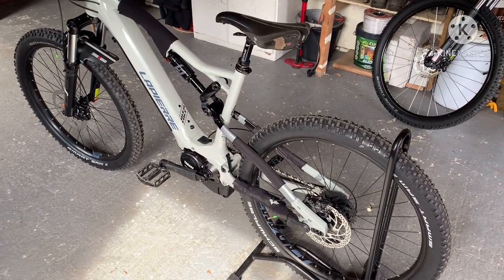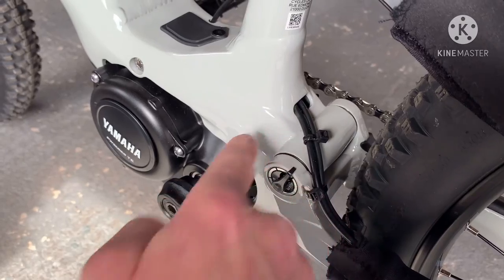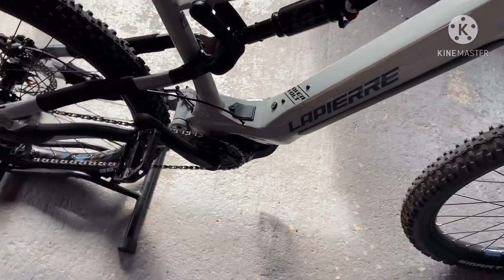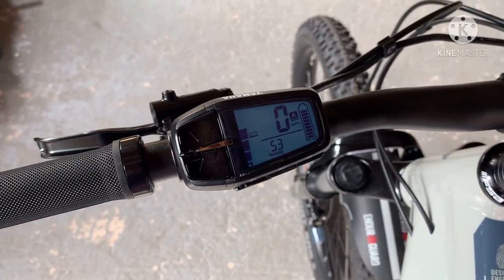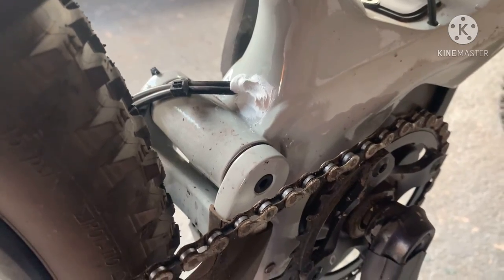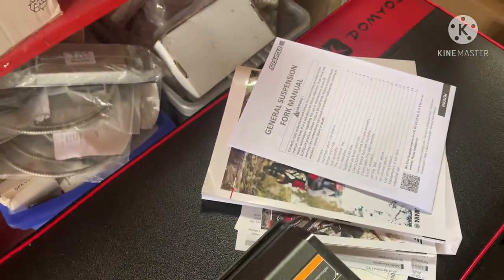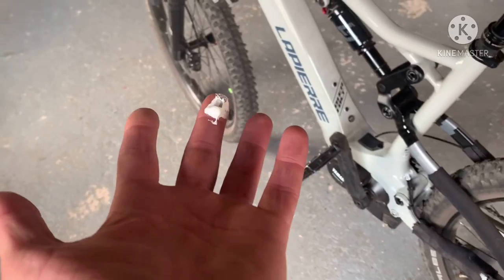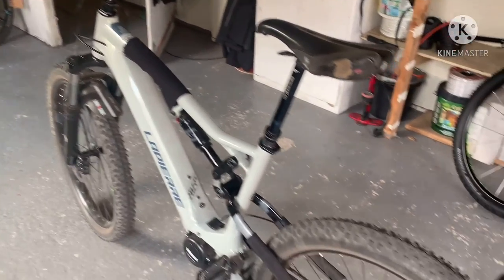Lapierre Overvolt TR 3.5 electric moutain bike - 2021 ride review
37 mile xc first ride and happy review